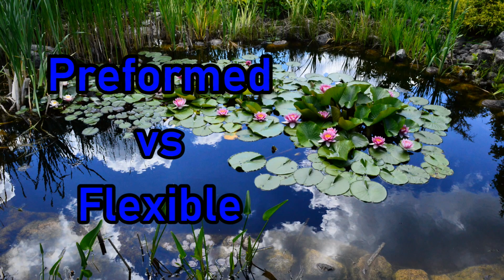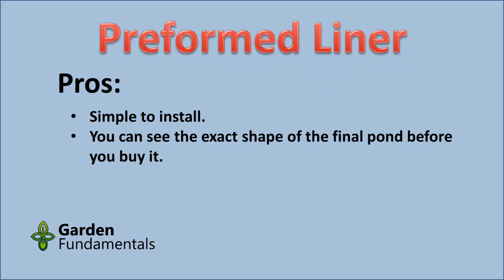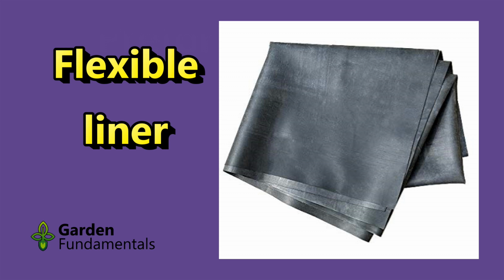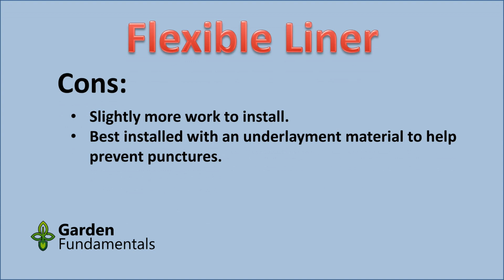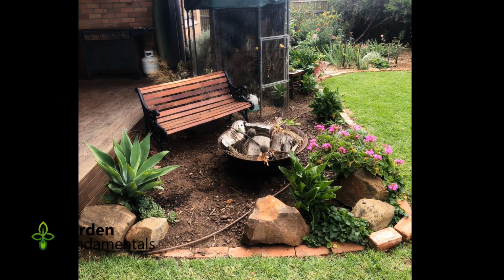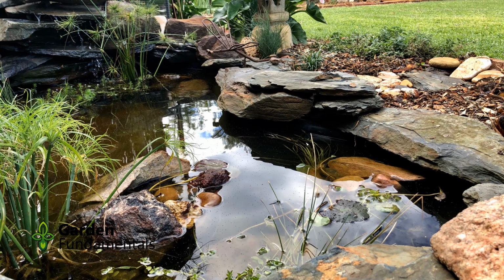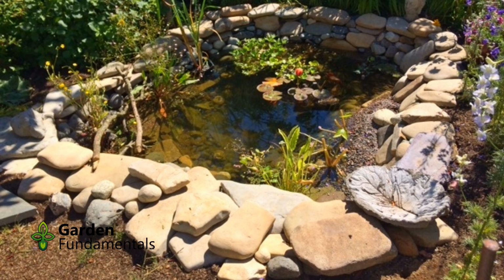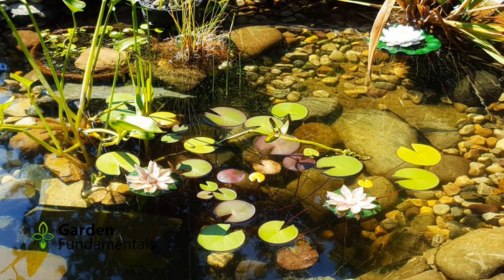Best Pond Liner 🌊 Preformed hard shell vs flexible EPDM rubber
Pros and cons of preformed and flexible pond liners. 5 examples of ponds to show you how they can be used.

Should you use a preformed liner or a flexible rubber liner? This video shows you the pros and cons of both options and then shows you how they are used in 5 different natural pond installations.